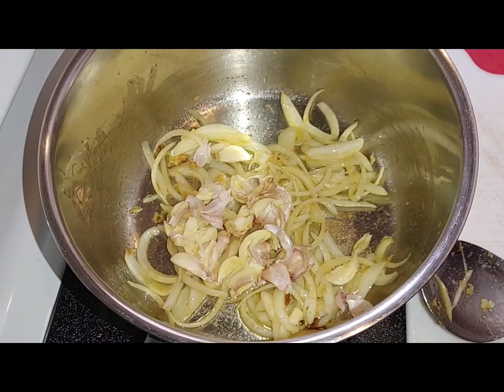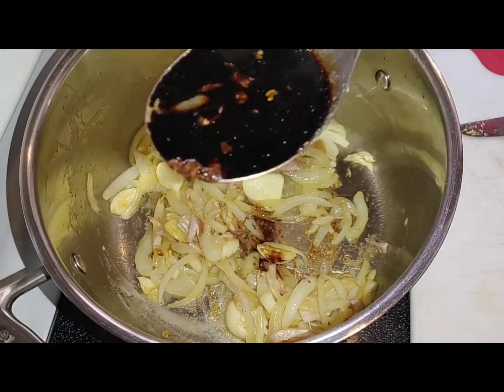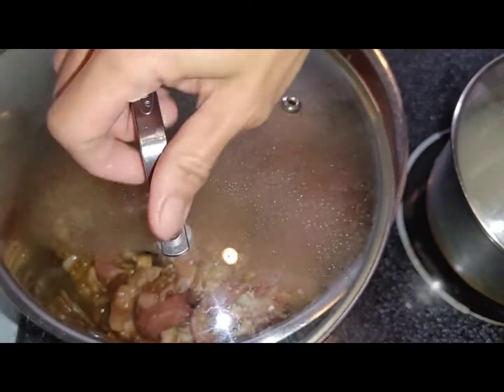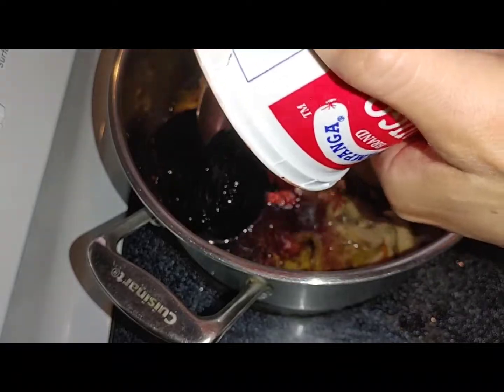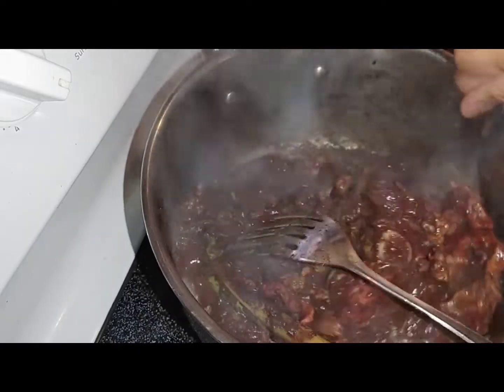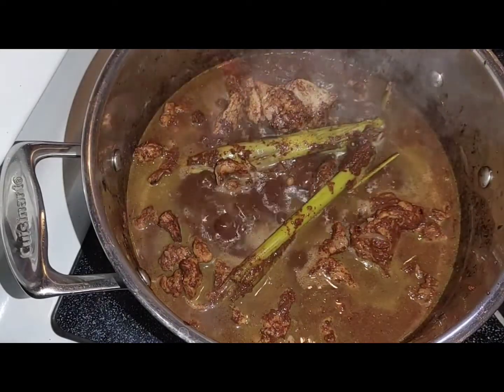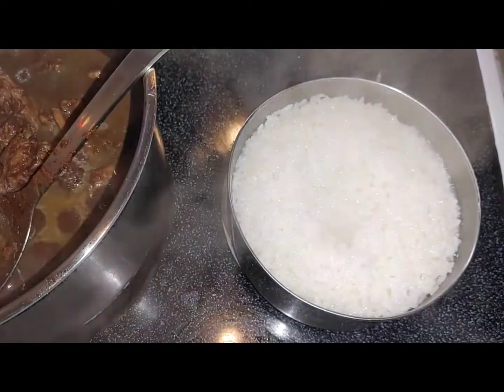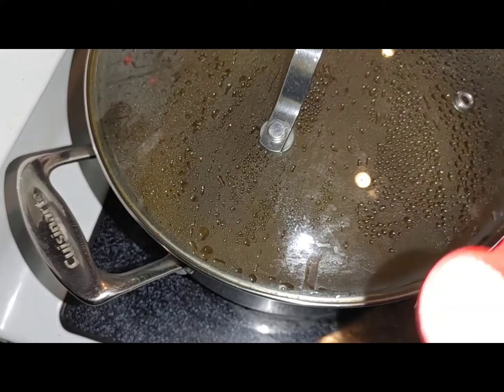Pork & Beef Blood Meal "Dinuguan" an Exotic dish composed of Blood & Meat|Exotic dish - Island Dish